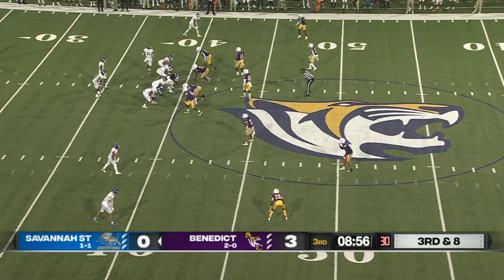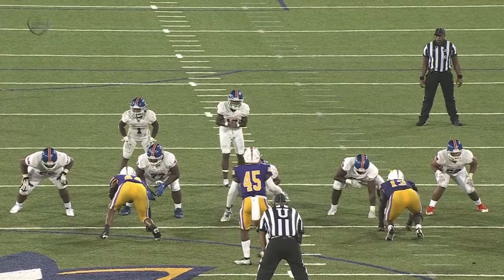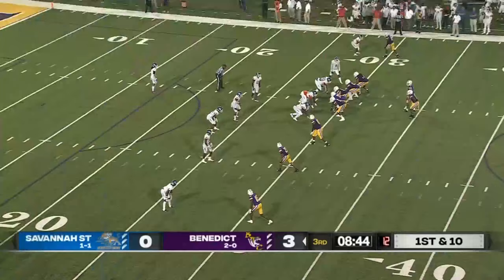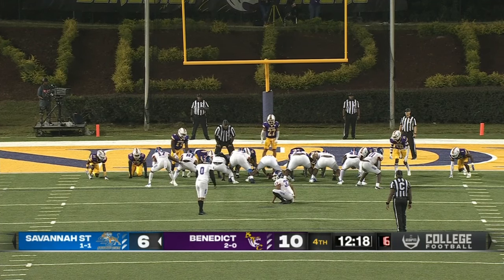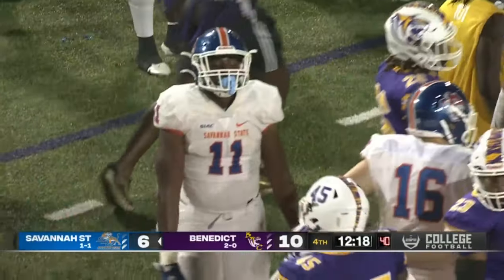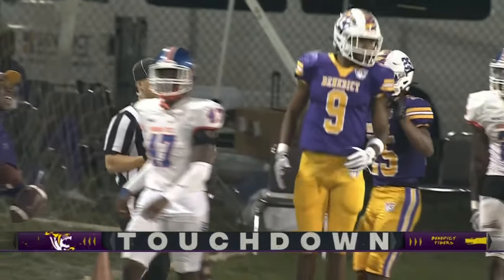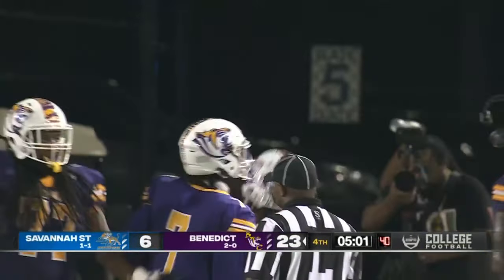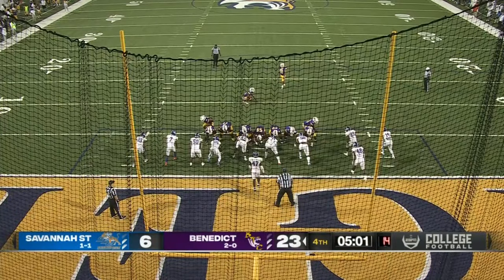Savannah St vs Benedict | NCAA DII Football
Benedict stays undefeated on the season beating Savannah State 24-6 in a SIAC matchup.